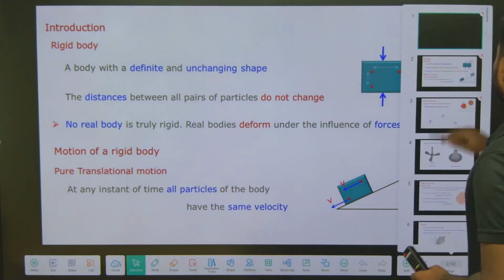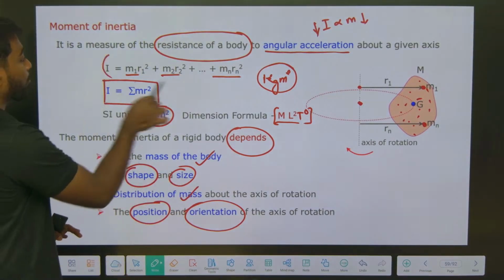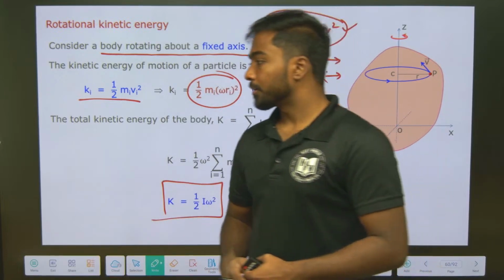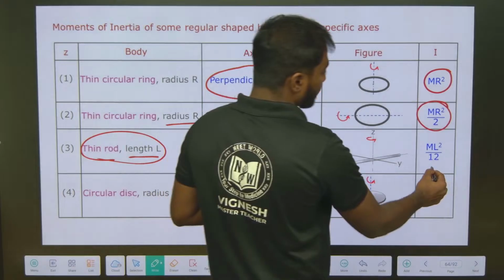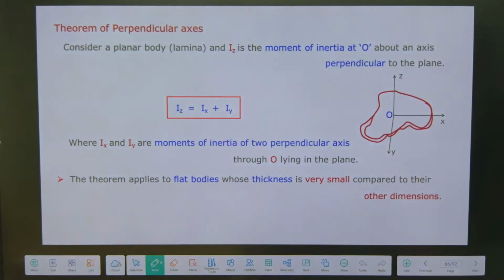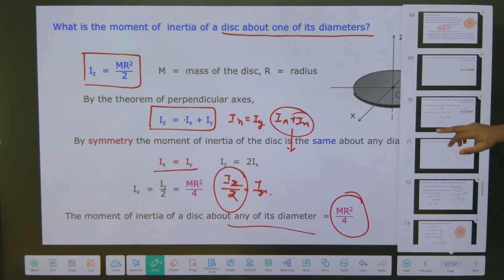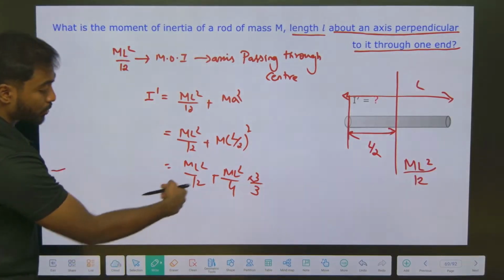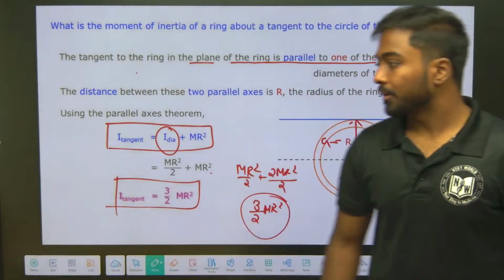EAPCET 2026 Physics – Day 25 | Concept + Numericals | Vignesh Sir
Welcome to NEET World – Your Step to Medicine, the most trusted learning platform for NEET, EAPCET, JEE, and Intermediate coaching across Telangana & Andhra Pradesh.

Today’s session is part of the EAPCET 2026 PHYSICS DAILY SERIES, designed to build a strong conceptual foundation and help students achieve high accuracy in Physics.

This class covers:

🌟 EAPCET 2026 PHYSICS – DAY 25
by Vignesh Sir, one of NEET World’s most dynamic and energetic Physics educators known for simplifying tough concepts.

⭐ 📌 WHAT THIS CLASS COVERS (DAY 25)

(You can replace these with the exact topic if needed)

🔹 1. Concept Simplification

✔ Step-by-step explanation of the Day 25 topic
✔ Derivations and physical meaning of formulas
✔ Visual approach to problem-solving

🔹 2. EAPCET-Oriented Questions

✔ Expected model questions
✔ PYQ pattern analysis
✔ Smart elimination techniques

🔹 3. Numerical Problem Solving

✔ Solved examples
✔ Shortcut methods
✔ Speed enhancement techniques

🔹 4. Exam Strategy

✔ Formula memory tips
✔ Topic-wise weightage
✔ How to avoid negative marking
✔ Daily practice plan

This session ensures students develop concept clarity + numerical accuracy, essential for scoring 35+ marks in EAPCET Physics.

⭐ 👨‍🏫 ABOUT VIGNESH SIR — NEET WORLD PHYSICS FACULTY

Vignesh Sir is known for:

✔ Student-friendly teaching
✔ Strong command over mechanics, electricity & modern physics
✔ Powerful shortcut methods
✔ Easy visualization techniques
✔ Helping students consistently score top marks

His classes are interactive, clear, and exam-focused.

We offer:

📌 NEET UG Long-term Coaching
📌 EAPCET (BiPC & MPC)
📌 IIT JEE Mains & Advanced
📌 Intermediate MPC/BiPC
📌 Foundation Courses (6–10)

✔ Best faculty in Telangana & AP
✔ Structured day-wise planning
✔ PYQs + Mock tests
✔ Personal mentoring
✔ Proven results every year

Our motto:
“Your Step to Medicine, Your Step to Success.”